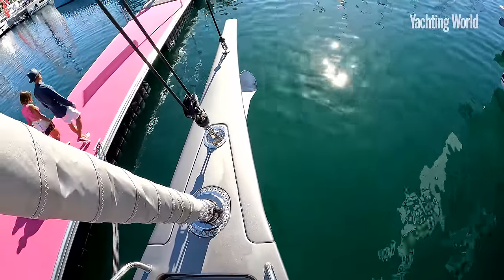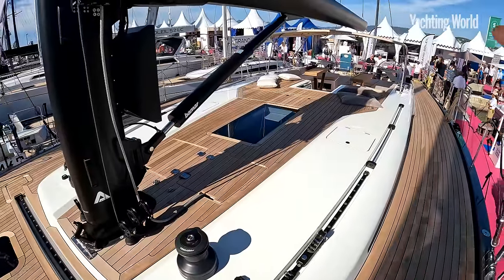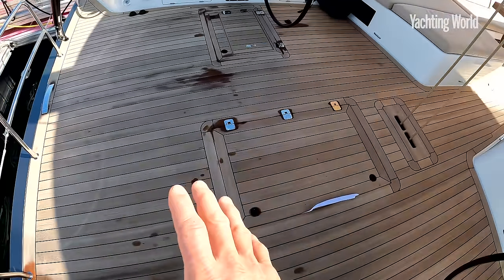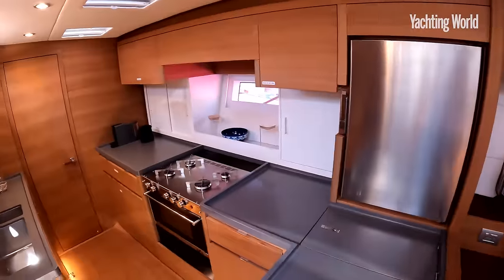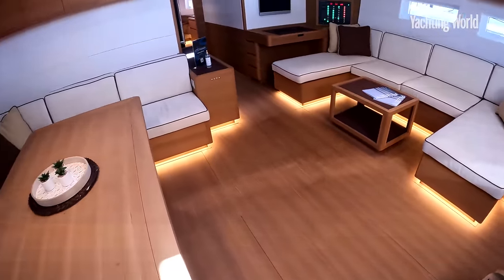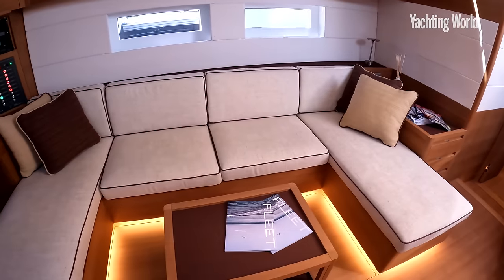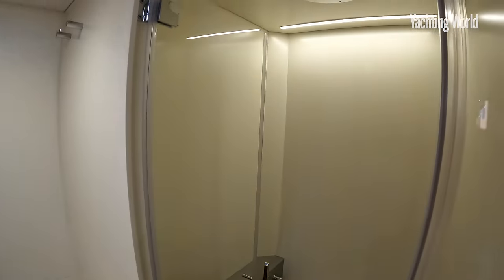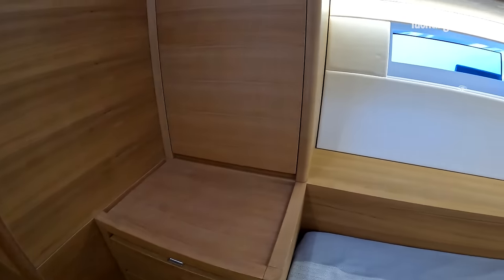The best looking new yacht of 2022? The new Grand Soleil 72 shows design and build class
Grand Soleil has stepped up its game with the launch of its first 72 Performance. On first viewing at the Cannes Boat Show, Toby Hodges finds a sleek Italian design which looks correspondingly well engineered to perform